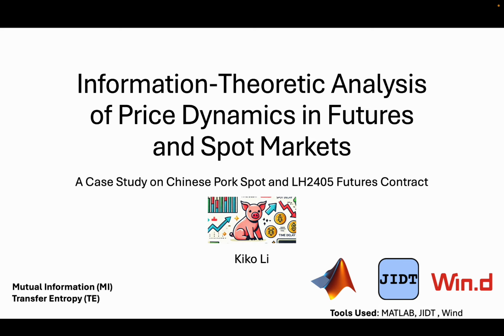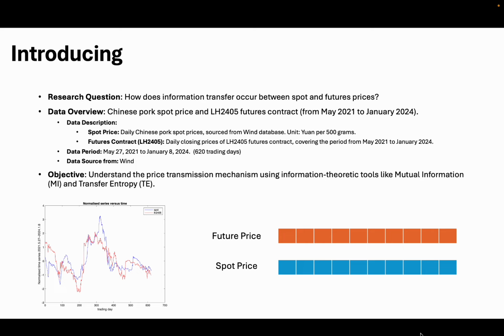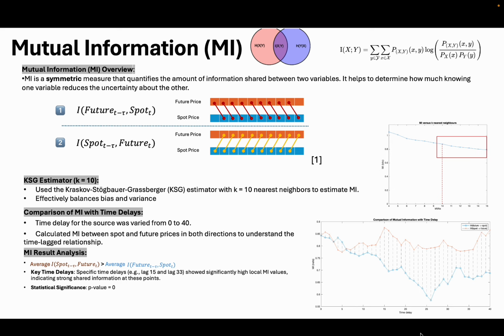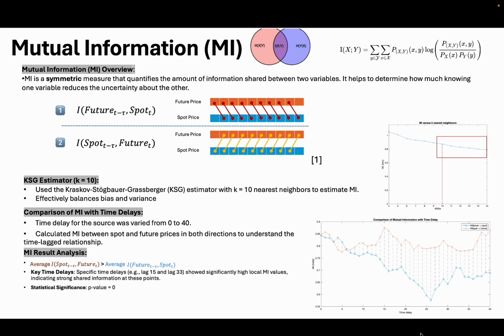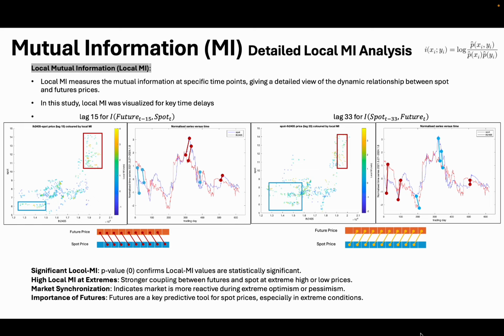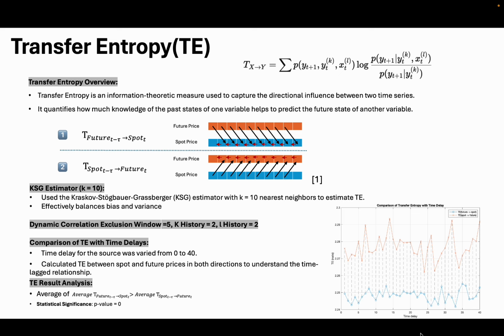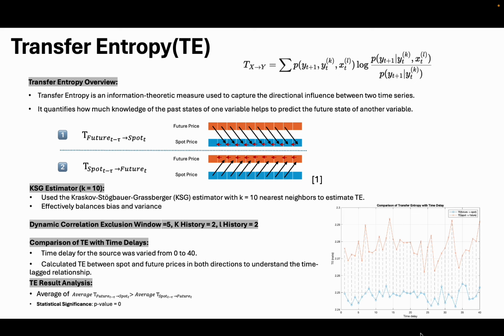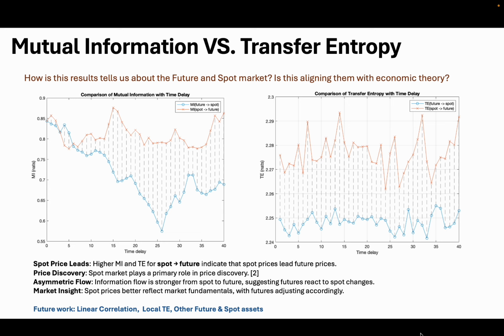5030_kiko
uni hw. no investment suggestion!